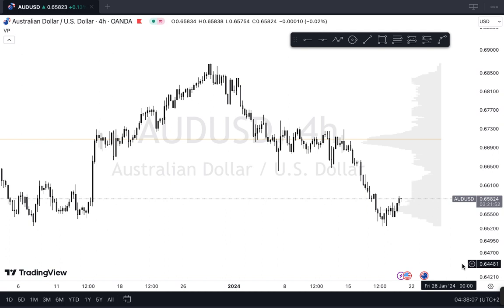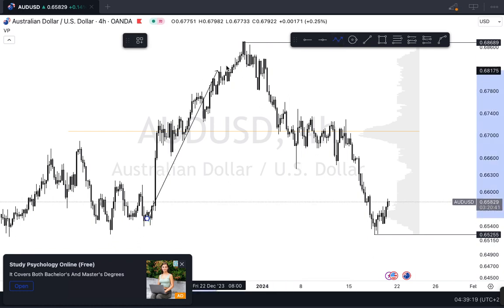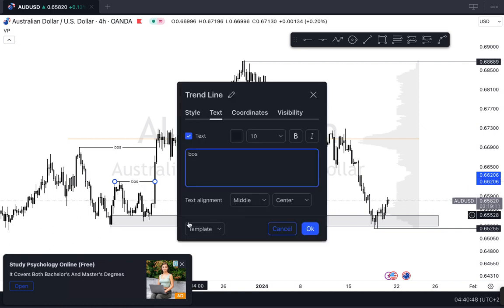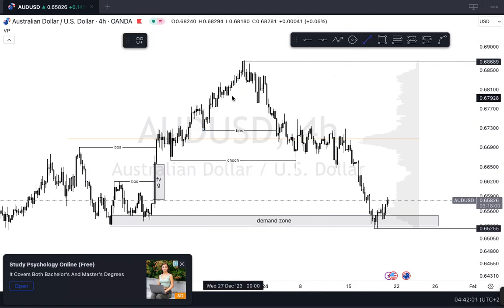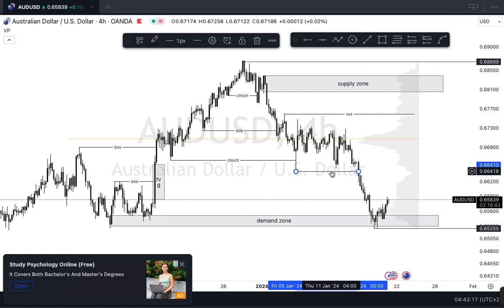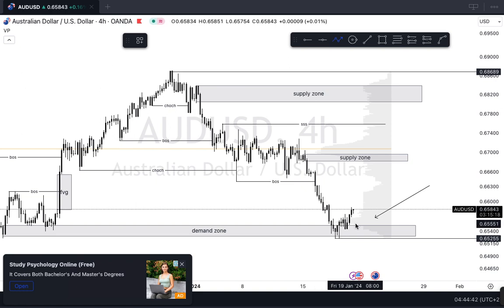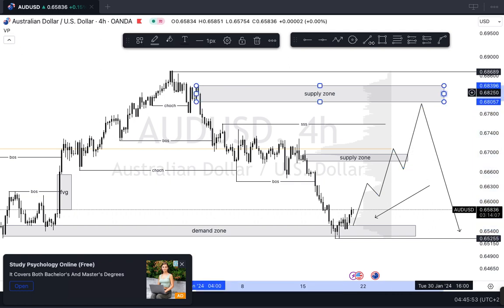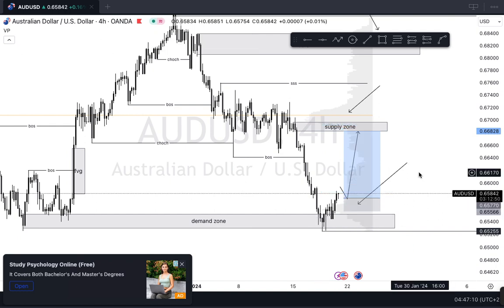AUDUSD Analysis H4 TimeFrame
my view on AUDUSD make sure you use proper risk management if you are taking this trade